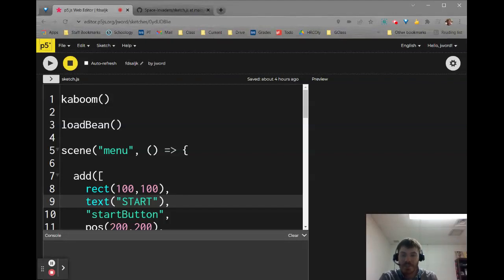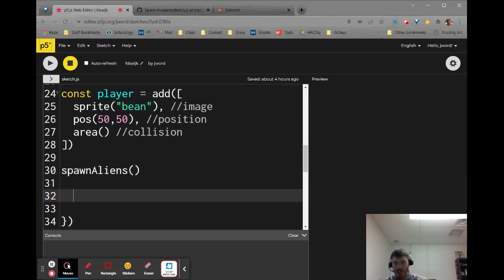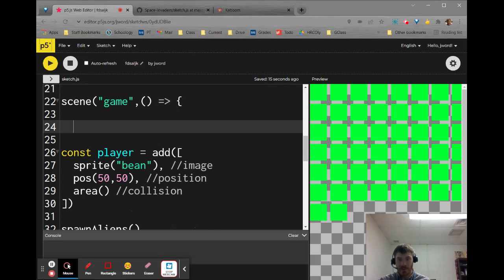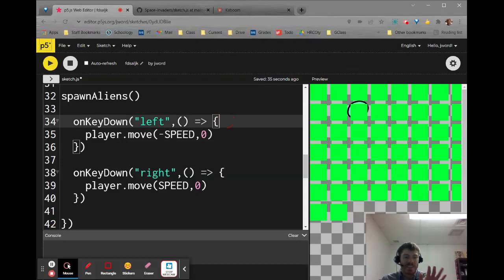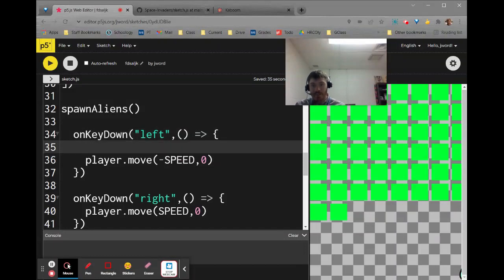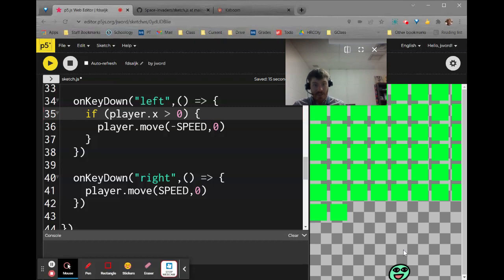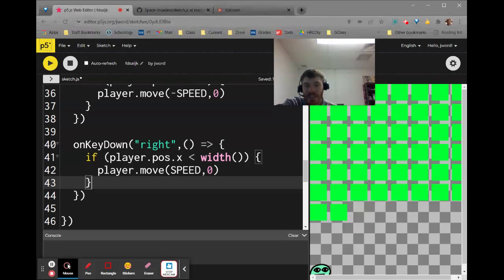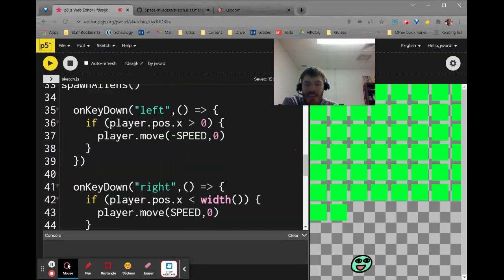Space Invaders - Part 3: Player moves